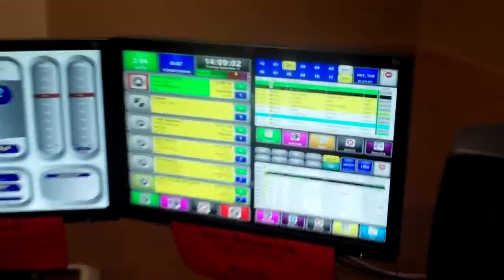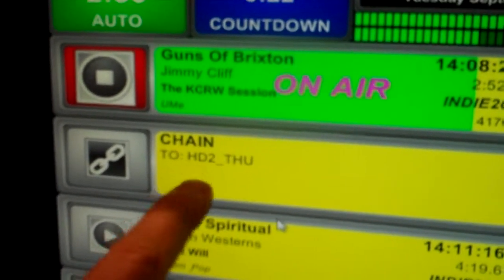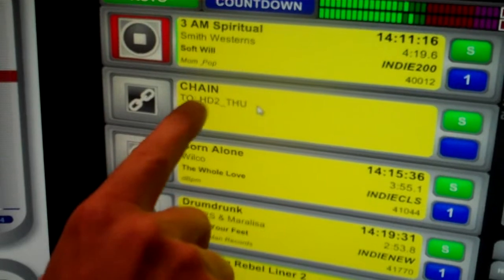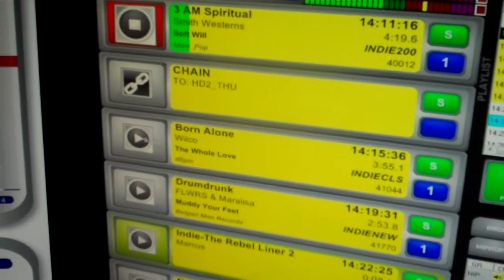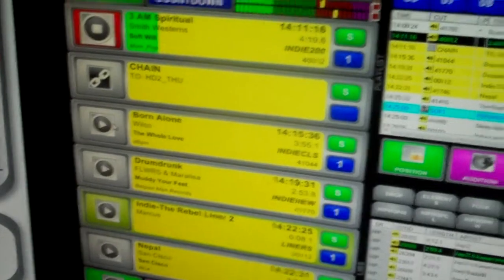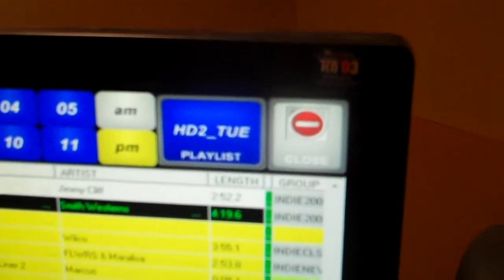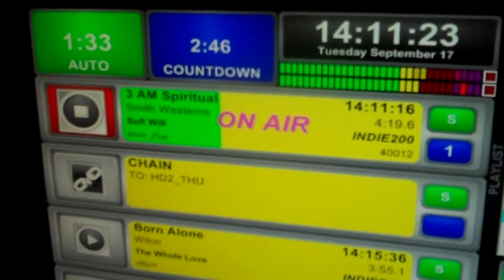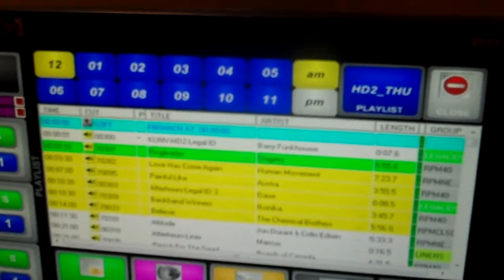10. Chain from one Playlist to Another